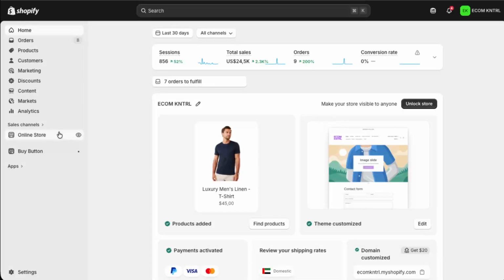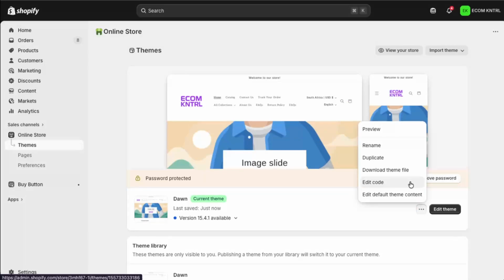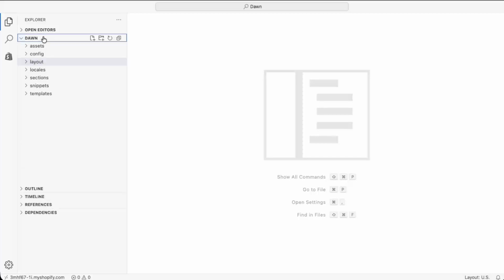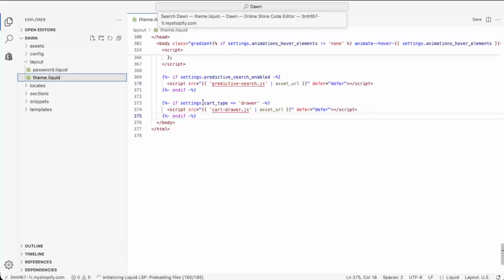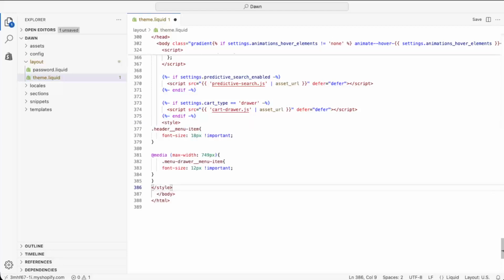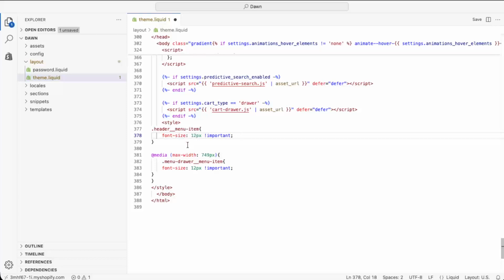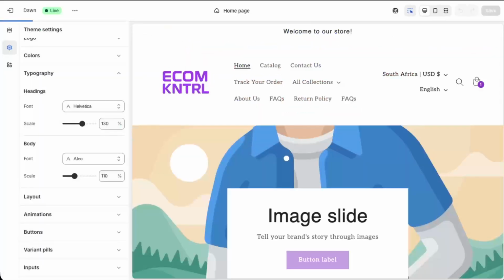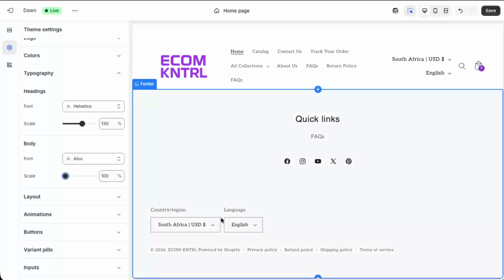How to Change Font Size of Header Footer Menu on Shopify Store (2026) | Theme Editor Method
Learn how to change font size of header footer menu on Shopify store using the current 2026 method. This tutorial shows you how to adjust navigation font sizes safely inside the theme editor and when to use CSS for more precise control. You’ll see where header and footer menu styles are managed, how to avoid breaking your layout, and how to ensure proper spacing on mobile and desktop. This method works with the latest Shopify admin and modern themes including Dawn. If you want cleaner navigation styling and better readability, this is the updated setup that works now.